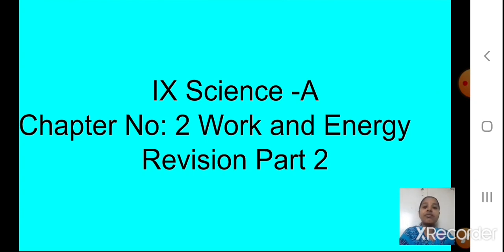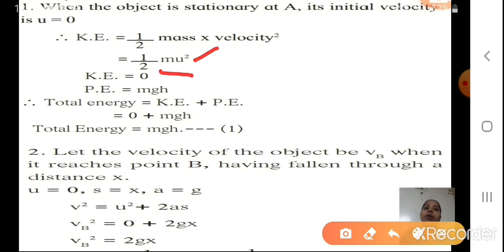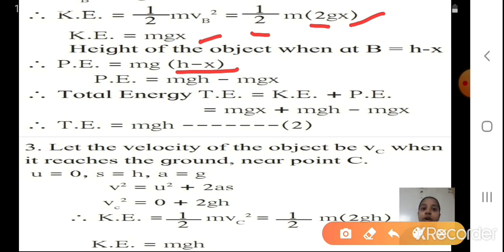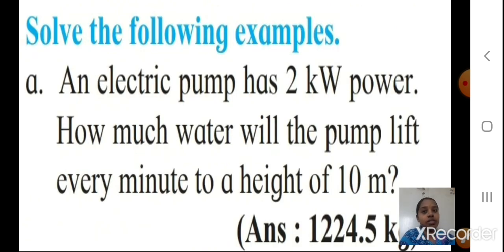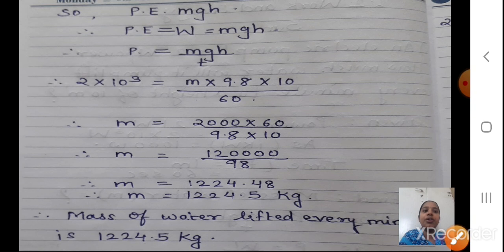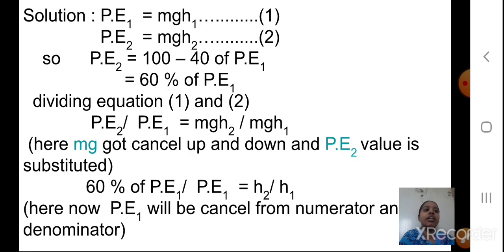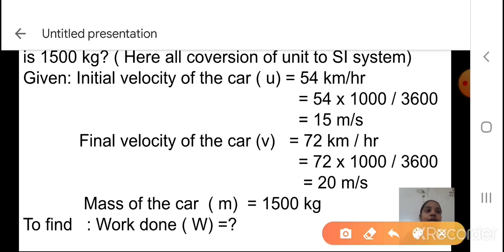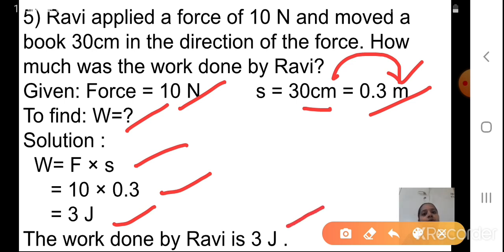Class_9_Science_A_Chapter_No_2_Work_and_energy_Revision_Part_2_14_July_2020